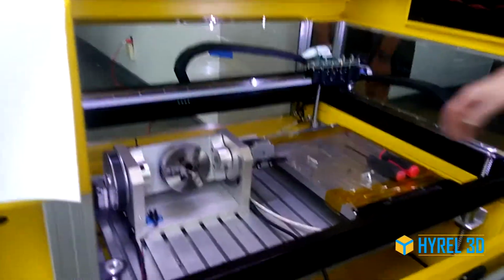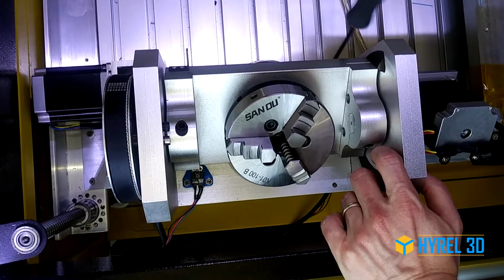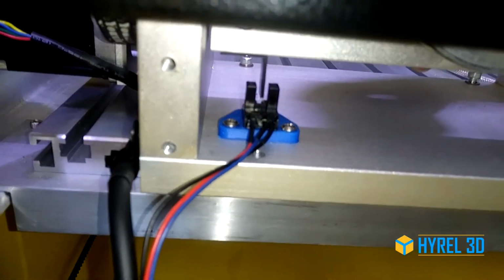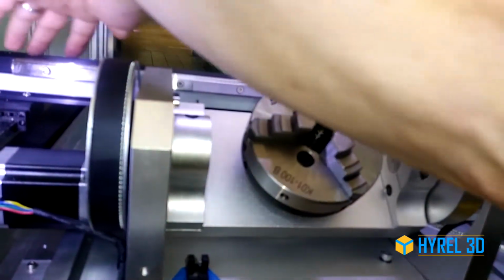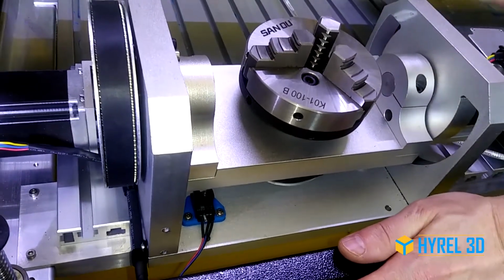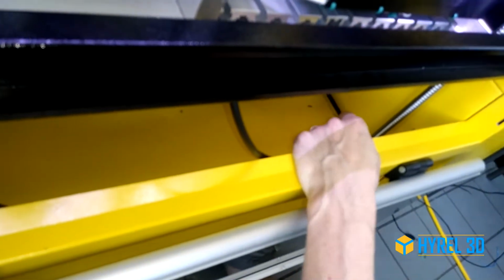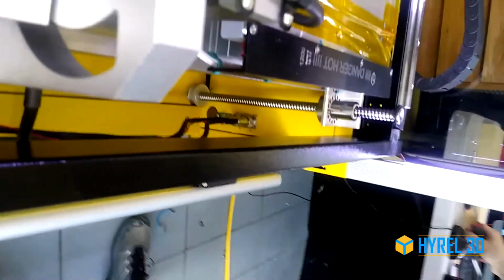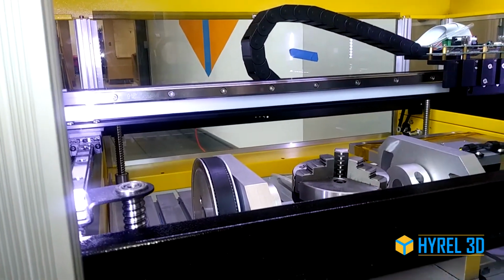Hyrel 3D - Installing 4th and 5th Axes on Hyrel Hydra